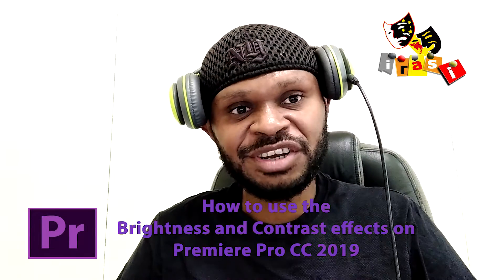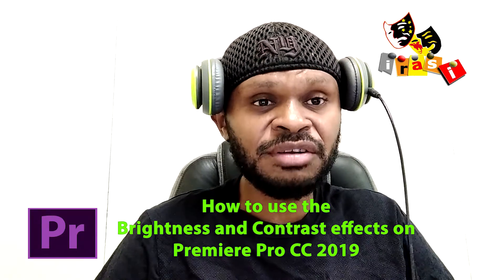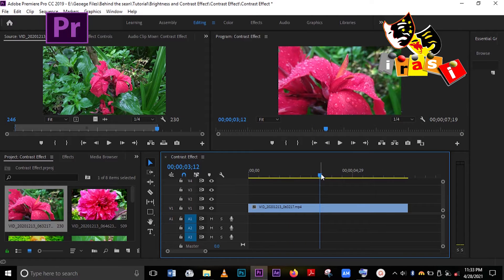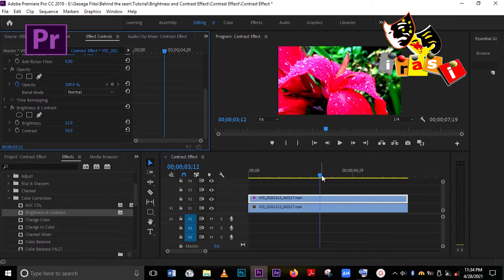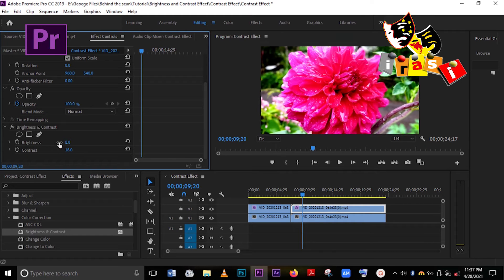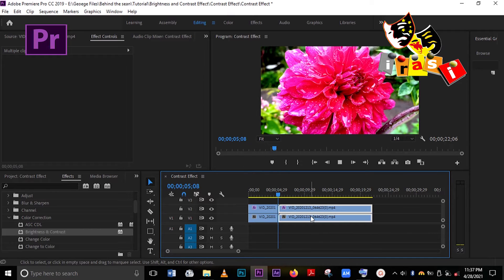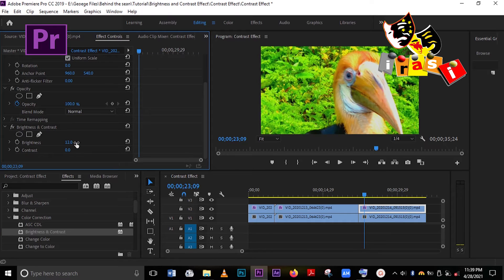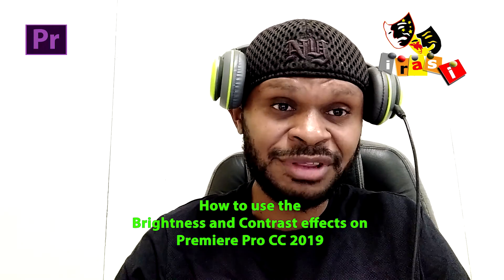How use Rightness and Contrast Effects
How use Rightness and Contrast Effects in Premiere Pro CC 2019.